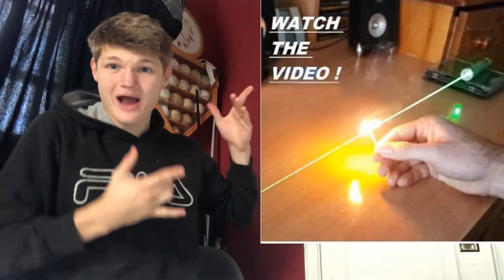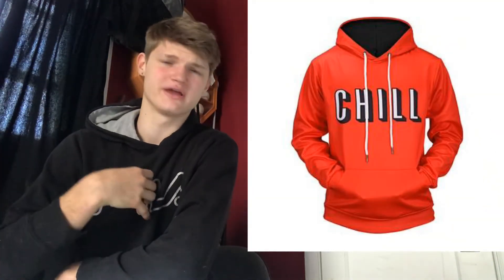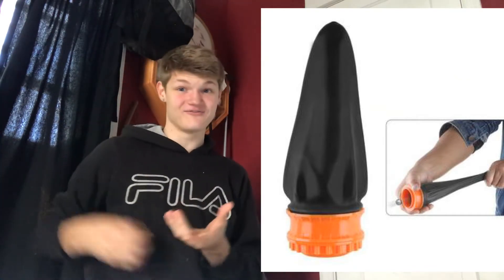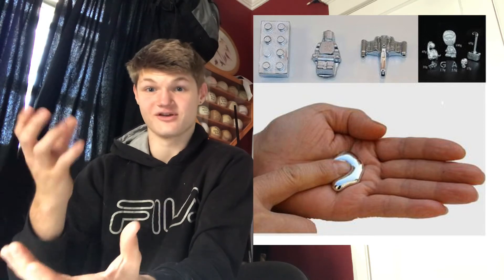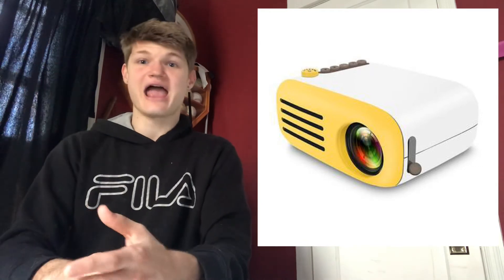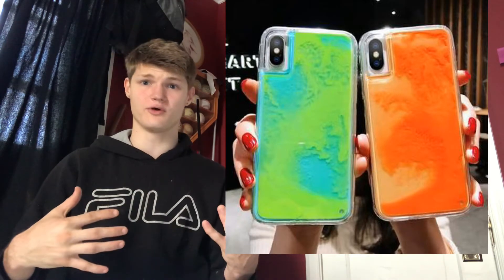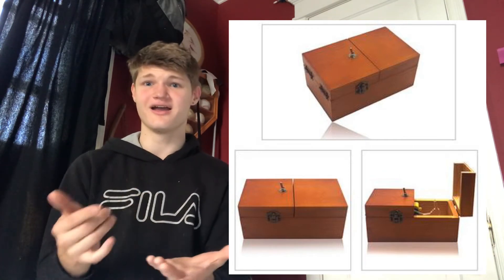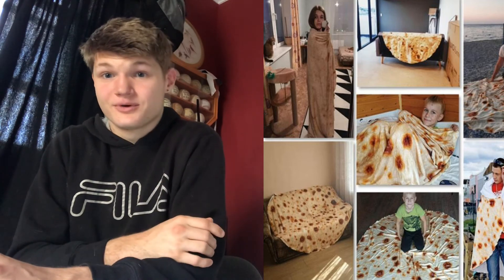Birthday gifts for best friend( boy)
Hey, peeps here are some Birthday gifts for best friend (boys). Hope you find it helpful. All gifts are down below.

so you're looking for birthday gifts for boyfriend, or maybe birthday gifts for boys? well, we have you covered with some awesome birthday gifts for best friend boys. These are great
birthday gifts for boyfriend 2020. And perfect birthday gifts for boyfriend no money because all of these gifts are super affordable! No matter if you need birthday gifts for boyfriend ideas
or birthday gifts for boy best friend were sure to have the gift for you, even if its birthday gifts for boyfriend long distance relationship. All of these gifts are great for birthday gifts for boyfriend surprise. so when you look for birthday gifts for boy bestie you know where to look!

Computer I use

Recording camera for YouTube

Background lights for YouTube

Tools to help start your YouTube channel